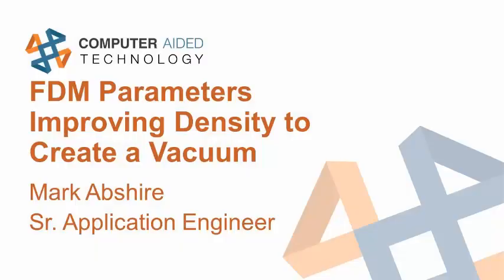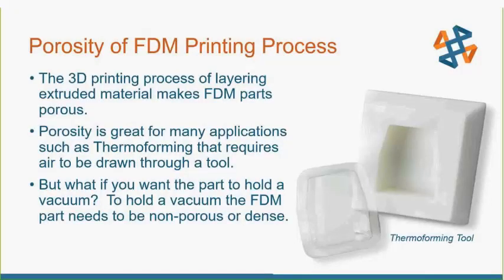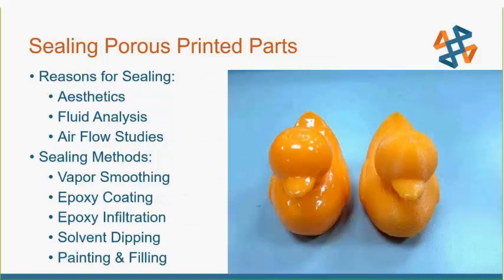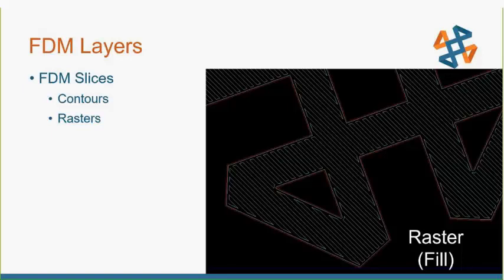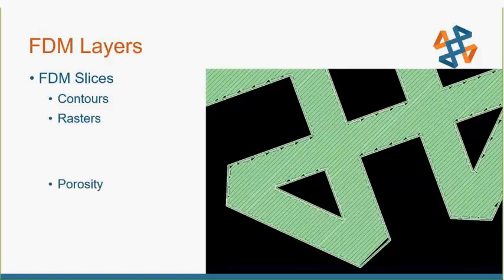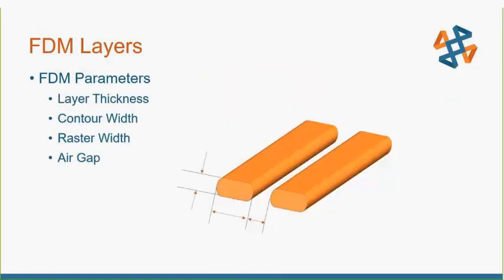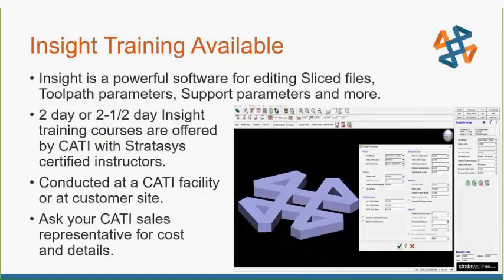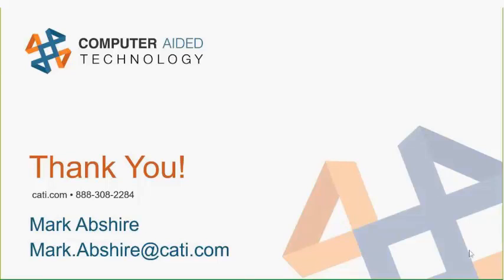FDM Parameters Improving Density to Create a Vacuum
Hosted 10/15/18 by Mark Abshire.